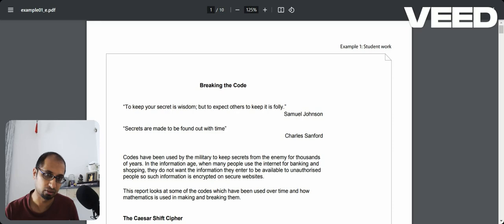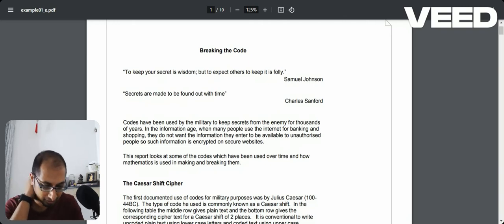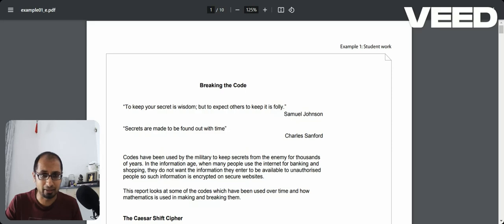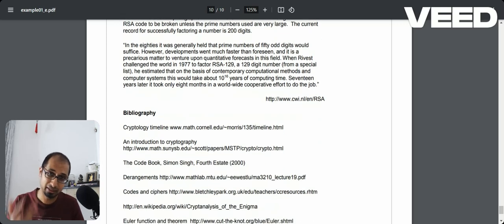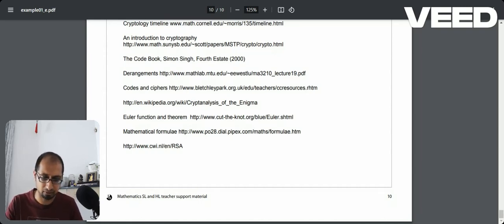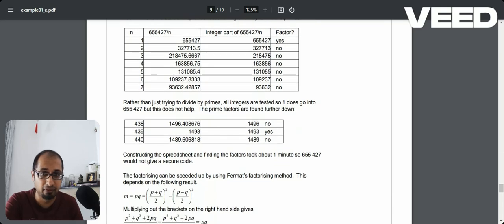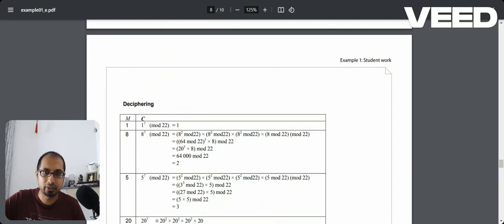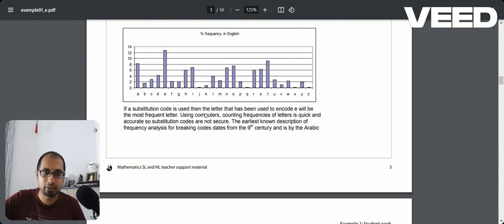How to mark a Maths Exploration?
I review one of the student samples from IBO and show you how the assessment criteria is used to mark the Maths exploration.  Understanding how the assessment criteria is used enables us to know what the expectation is and work towards it.